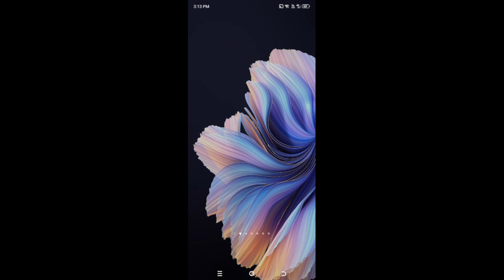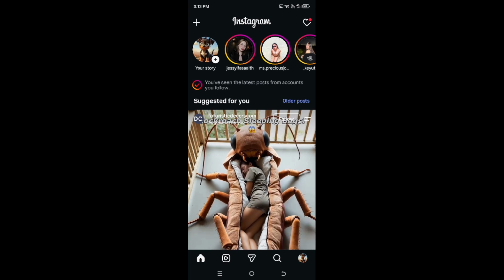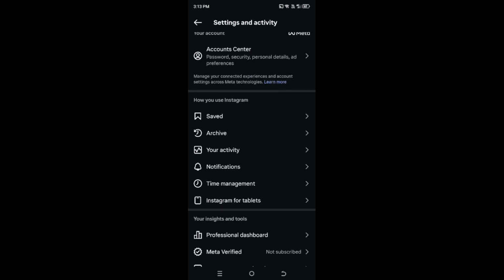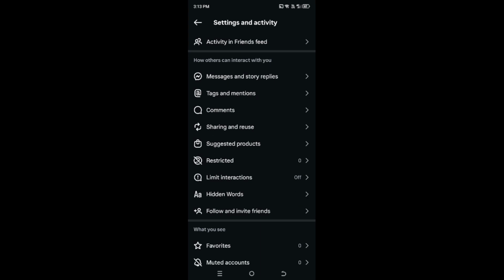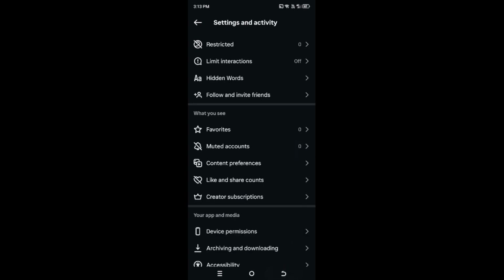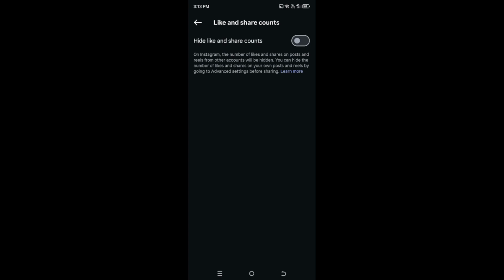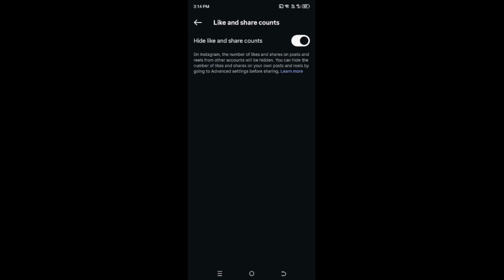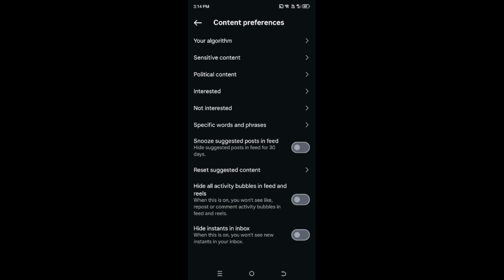How to Hide Likes on Instagram (Latest Update)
Want to hide likes on Instagram? In this quick tutorial, you’ll learn how to hide like counts on your Instagram posts and also on posts from others. We’ll show you step-by-step how to turn off like visibility using Instagram settings so you can enjoy a cleaner, less distracting feed and more privacy on your posts.

Follow along to easily hide Instagram likes in just a few taps on Android or iPhone.